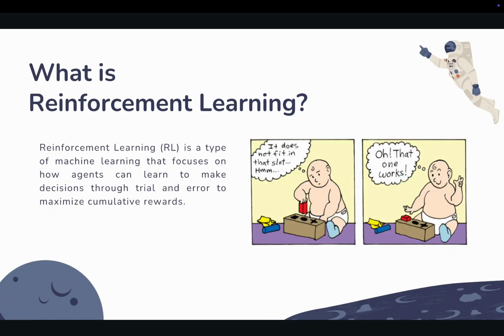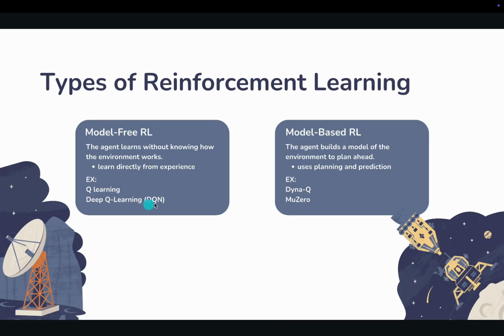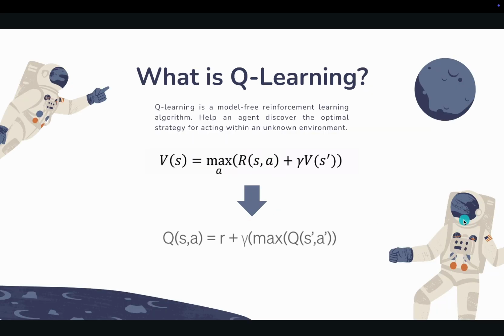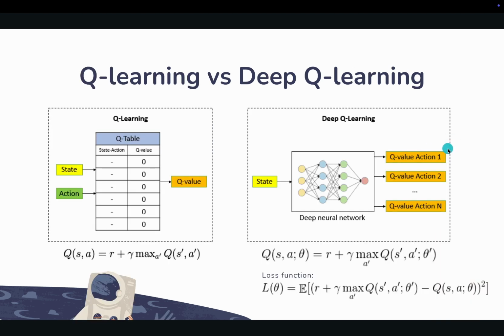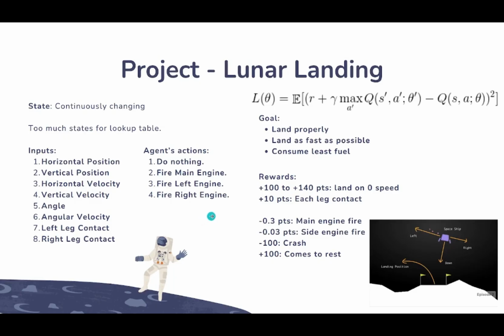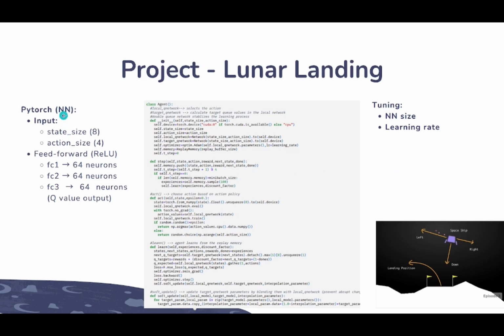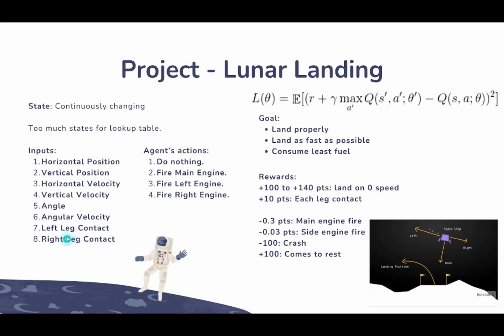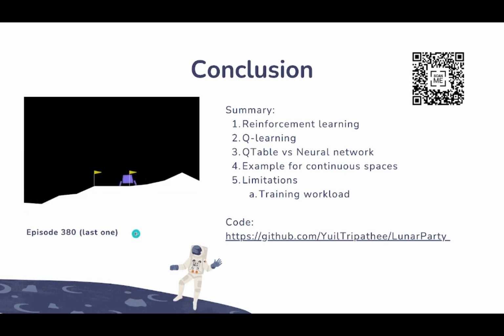AI Mini Project - Reinforcement Learning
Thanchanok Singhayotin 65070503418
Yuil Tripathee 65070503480